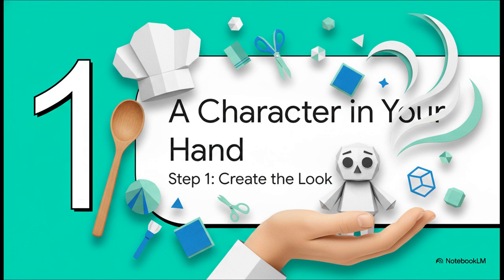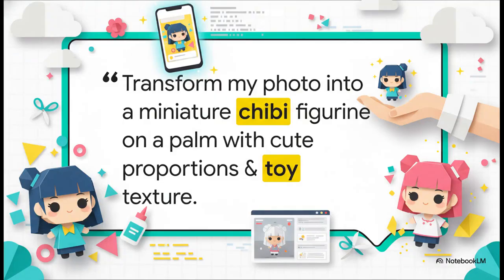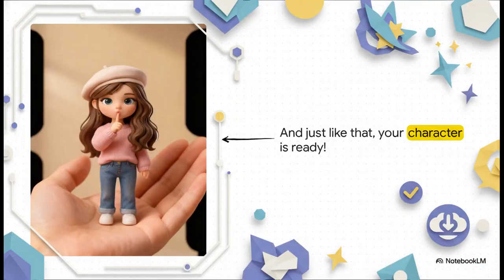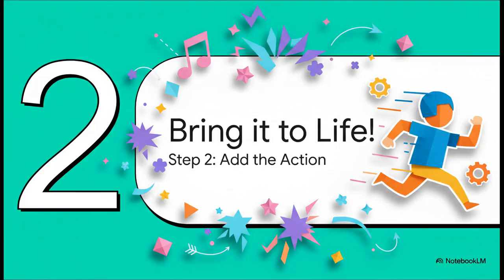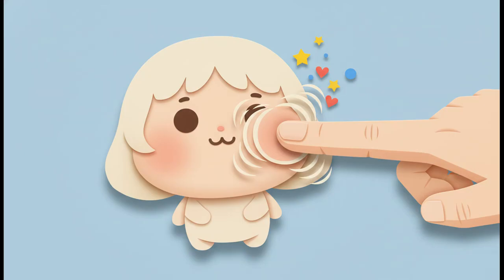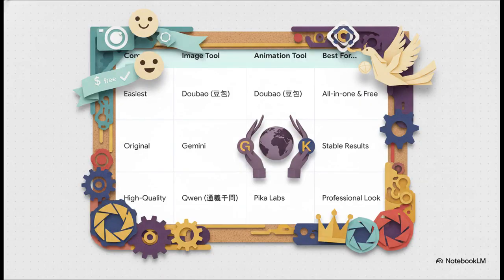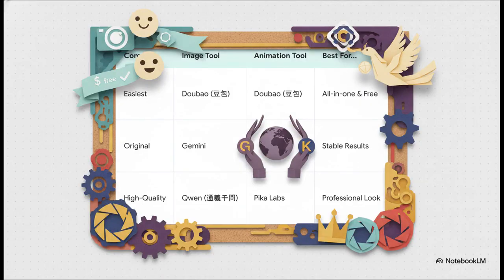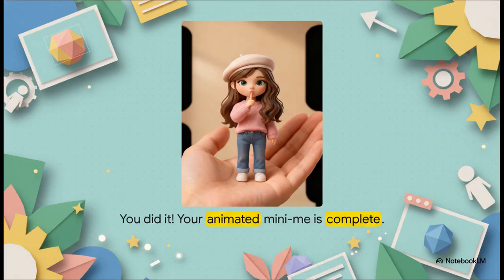Your Own Animated 3D Avatar 一起來試試 Q版3D公仔動畫製作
Your Own Animated 3D Avatar
 一起來試試  Q版3D公仔動畫製作

 Here is the guide in English on how to adjust your prompts and tool selection to create a more refined and "delicate" 3D figurine.
To achieve a high-quality result, you must retain specific core elements in your instructions and select the appropriate tools for professional output.

1. Ensure Inclusion of Key "Material & Style" Keywords
To achieve a refined figurine look, your Prompt must contain specific descriptions regarding material and lighting. Do not remove these core keywords when modifying your prompt:
• Texture Description: "Vinyl or plastic toy texture" (有搪膠或塑膠的玩具質感). This is the key to making the image look like a physical object rather than a generic 3D render.
• Style Definition: "Blind box trend toy style" (風格像盲盒潮玩). This ensures the figurine has a commercial, designed aesthetic.
• Proportion Setting: "Cute proportions with a big head and small body" (大頭小身體的可愛比例).

2. Strengthen the "Likeness/Restoration" Commands
If you feel the generated figurine does not resemble the subject enough (lacking refinement), check the section of the prompt regarding detail restoration. The standard command requires: "Precisely restore my hairstyle, expression, and clothes" (精確還原我的髮型、表情和衣服).
• Adjustment Advice: For a more refined result, the photo you upload must be a "clear half-body photo". The resolution and lighting of the source photo will directly affect the delicacy of the generated details.

3. Use the "High-Quality Combination" of Tools
Beyond adjusting the text, the sources explicitly state that different AI tool combinations affect output quality. If you are pursuing a refined, professional effect, it is recommended not to use the simplest tools, but rather the following specific combination:
• Image Generation Stage (For Details): Use Qwen . The sources note that it has "good Chinese comprehension," allowing it to interpret your requests for "refinement" and "restoration" more accurately.
• Animation Stage (For Professional Motion): Use Pika Labs.
Compared to other tools, its animation effects are described as more "professional".

Summary
To obtain the most refined result, please use Qwen as your image generation tool and ensure your prompt completely includes the commands: "Vinyl or plastic toy texture," "Clean background," and "Precise restoration"